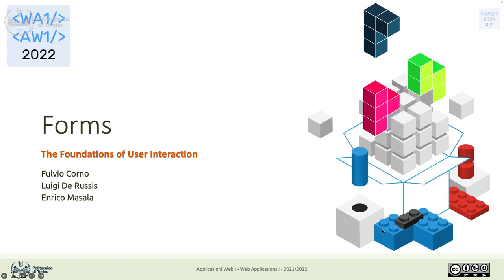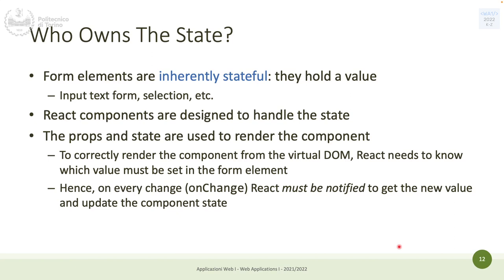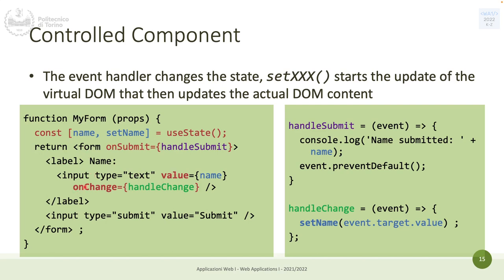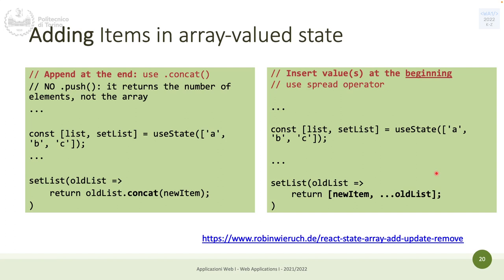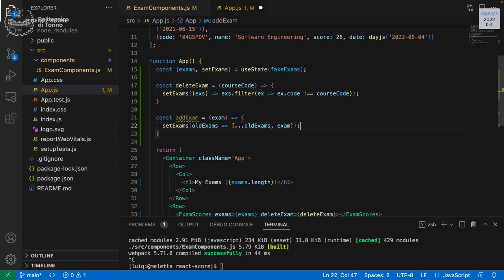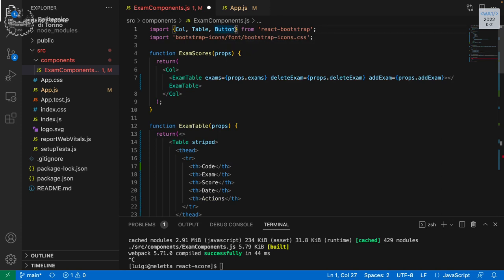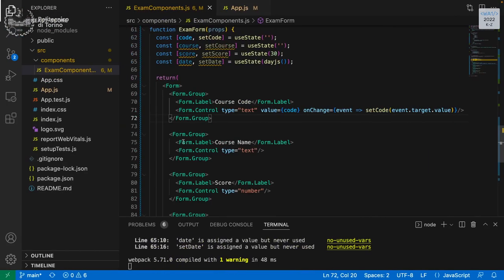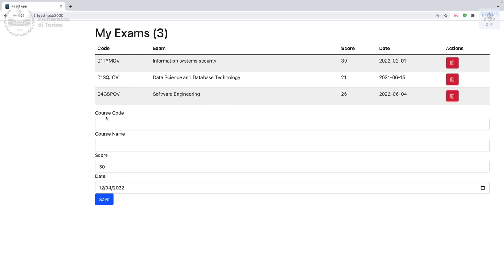WA1-2022-L16: Forms. Exercise (part I).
Lecture 16, date 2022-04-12: Forms. Exercise (part I).

Course: Web Applications I (course 2, K-Z), Politecnico di Torino, year 2021/2022